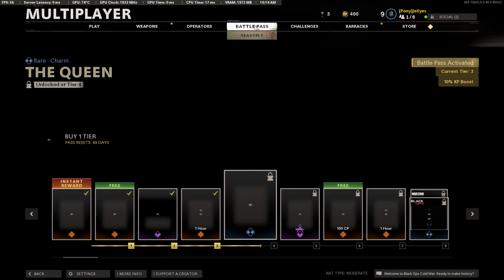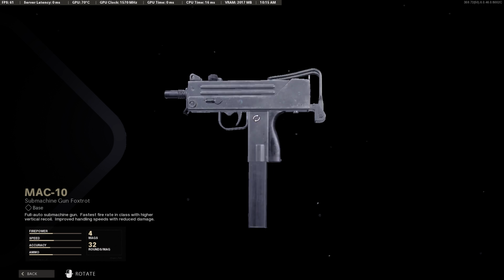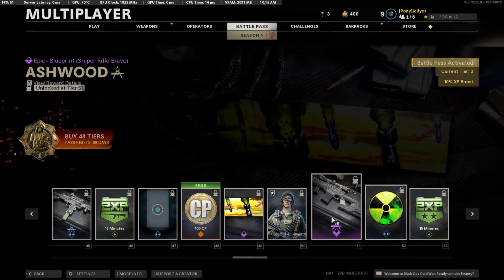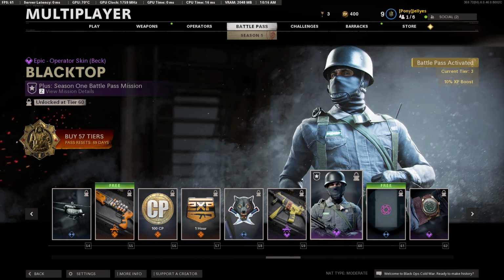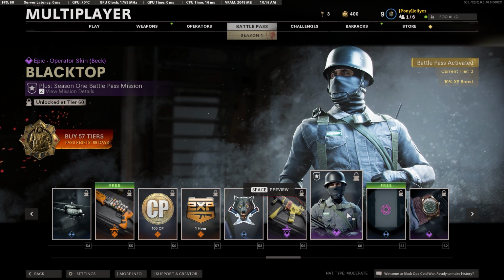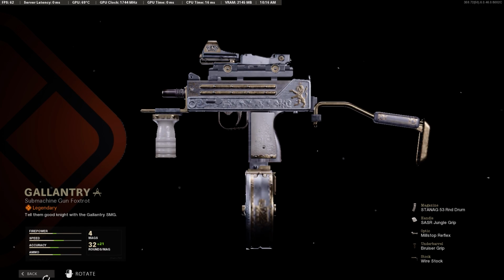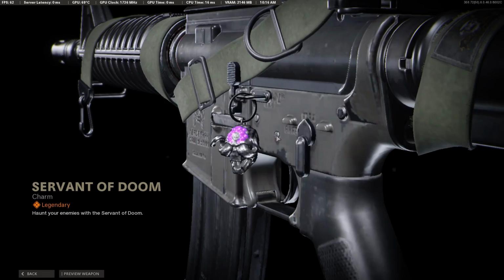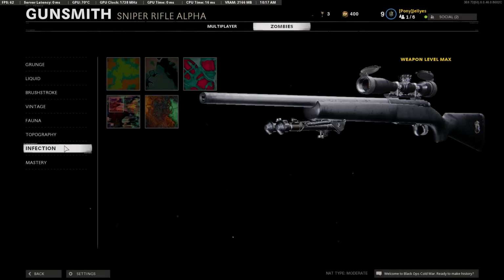BANGER NEW MAPS (COLD WAR SEASON 1)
Edited by CouldBeCaleb